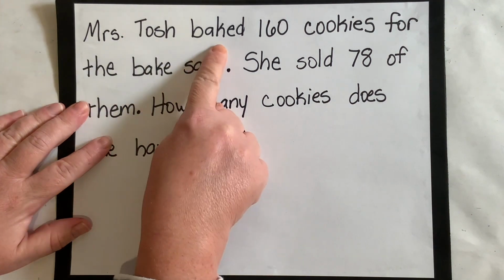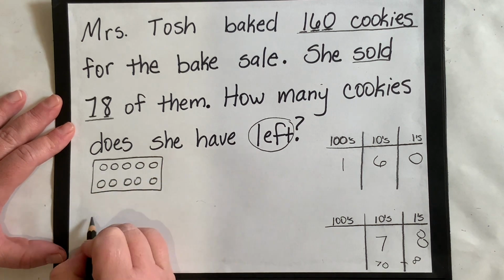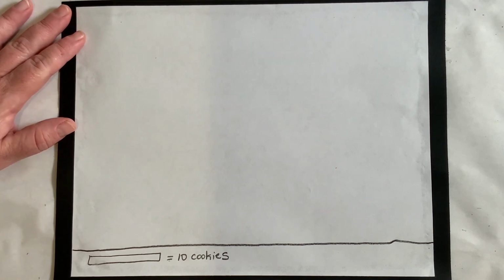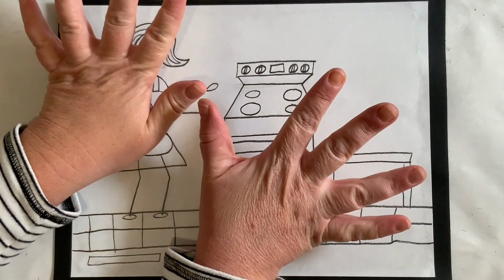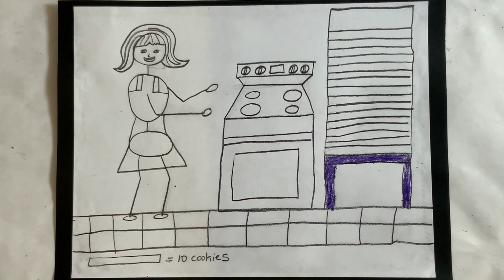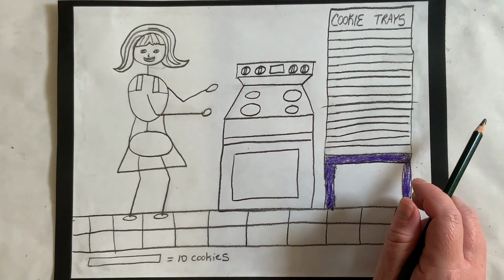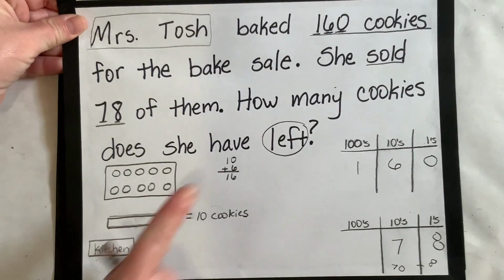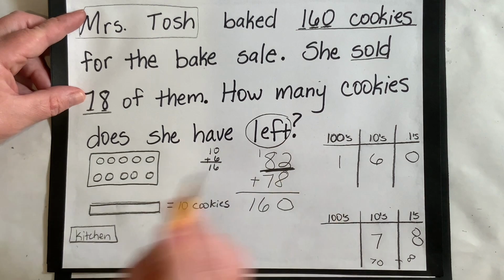2 – Narratives in Word Problems (Visual art)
Teaching Artist: Melissa Mark
Art objective: Line, shape
Academic Objective: Math (Module 4. Lesson 25)
SEL: self awareness
Students will learn about a famous artist, Faith Ringgold, who creates narratives, and they will create their own narrative by drawing a word problem to understand the concept of the hundreds, tens, and ones place.

Supplies: 1 white paper, pencil, eraser, crayons